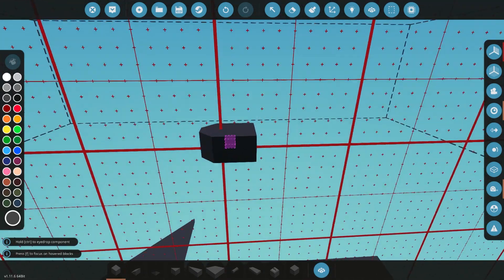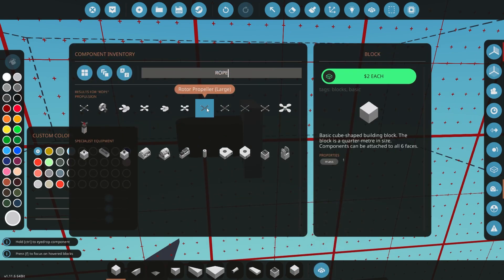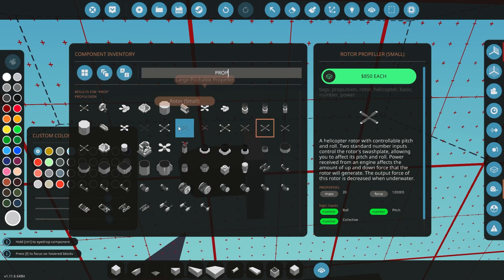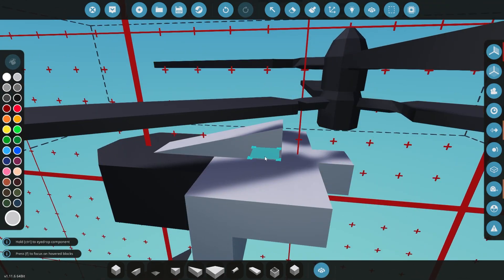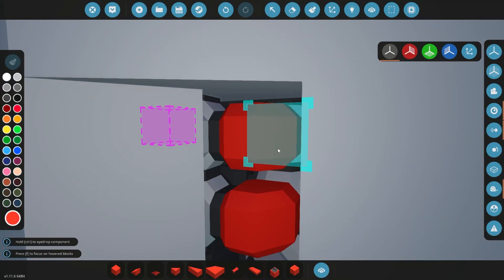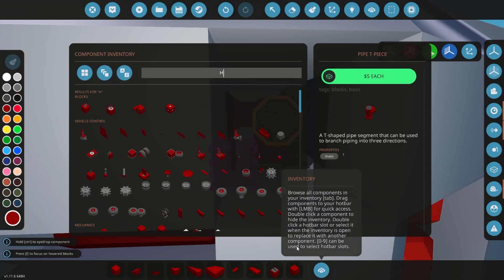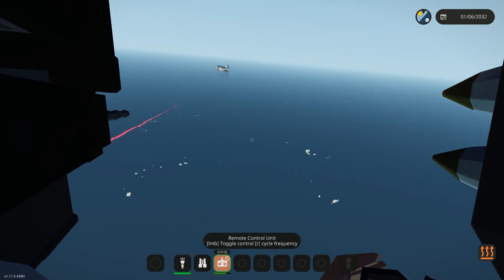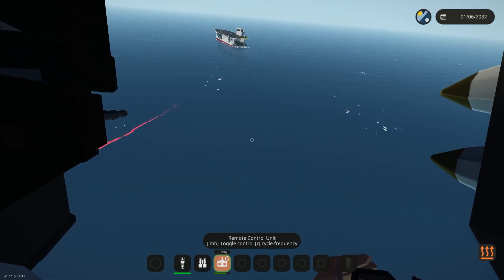Stormworks Build Series: Combat Drone 1 (Carrier build)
Hello and welcome, in this build series, we are going to be making a small-scale combat drone that can be controlled in different ways.  Join me as we build a drone for our aircraft carrier,  test it, play with it, and break it. Videos will be posted regularly.